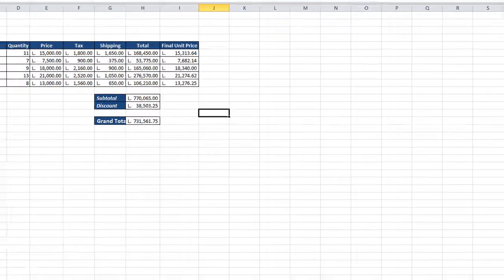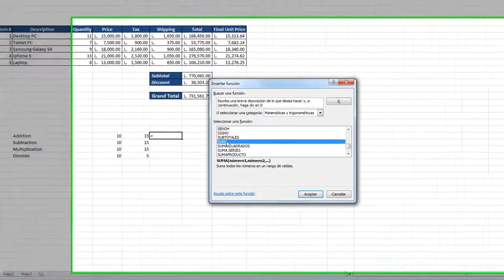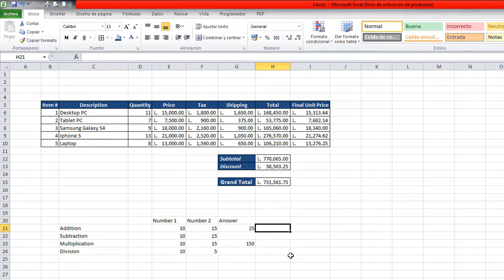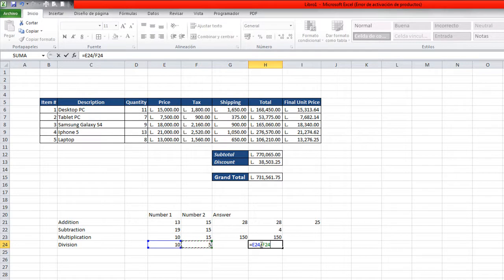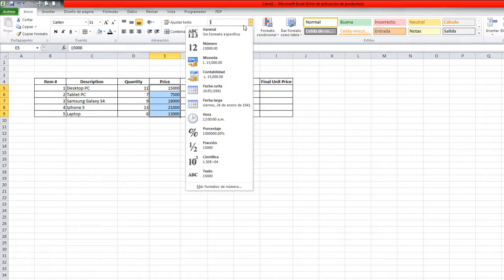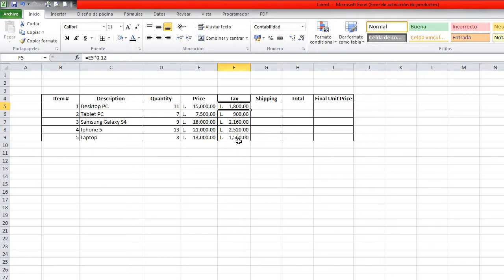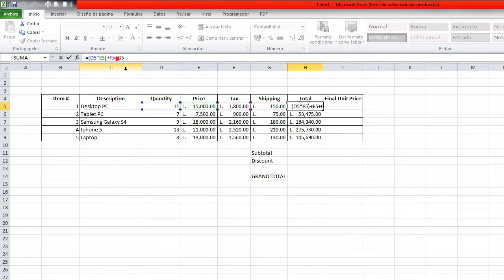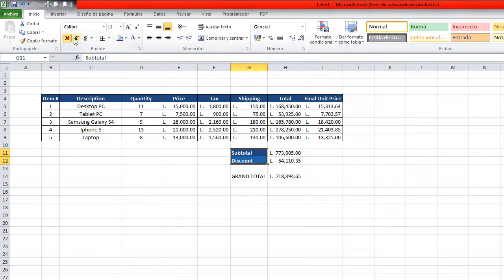Excel_Intensive_Lesson2_Basic_Functions